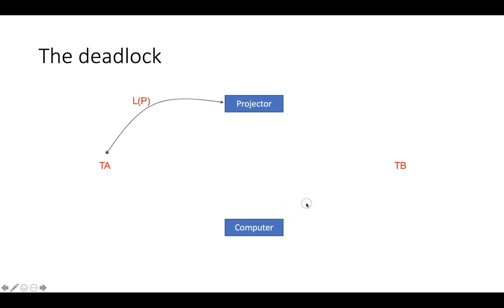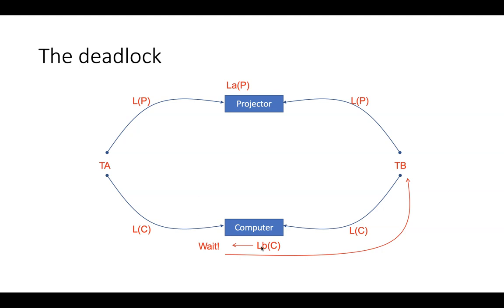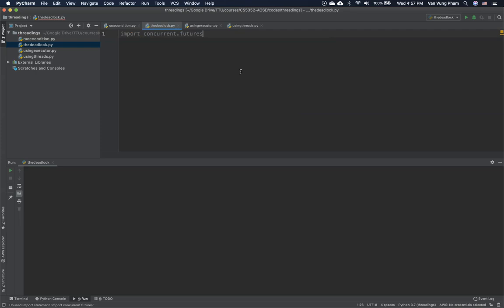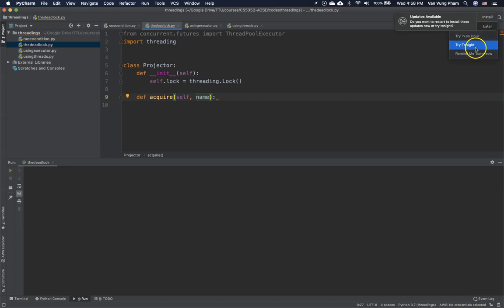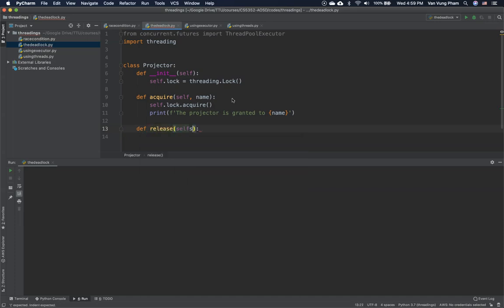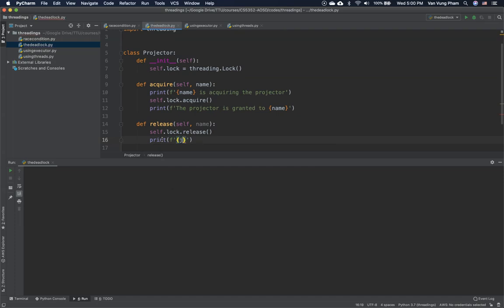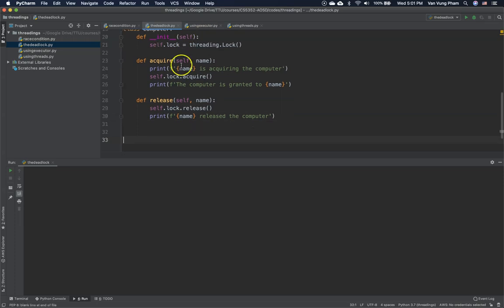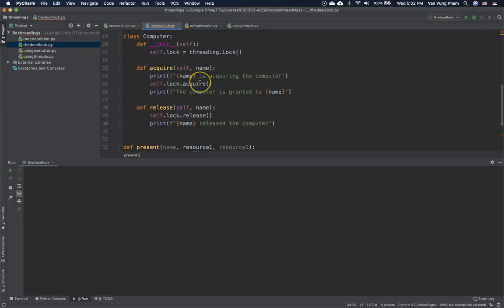The deadlock in Python multi-threading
This tutorial demonstrates what a simple deadlock is and why it happens for beginner.
It also has Python code to demonstrate the ideas due to the race condition among different threads for shared resources.
This is part of the Python threading tutorial. The complete list of the Python threading and thread synchronization tutorial is